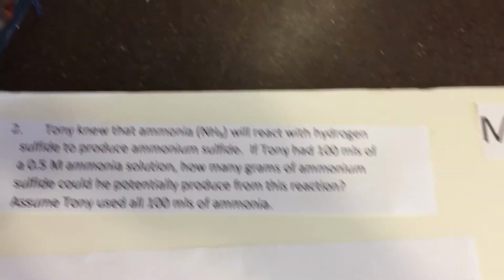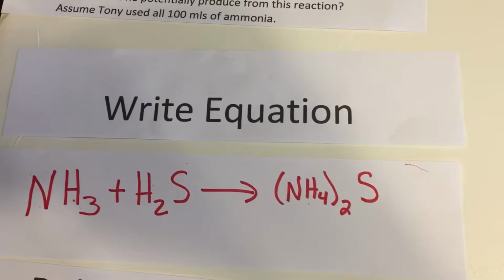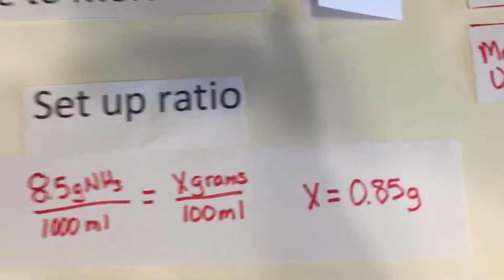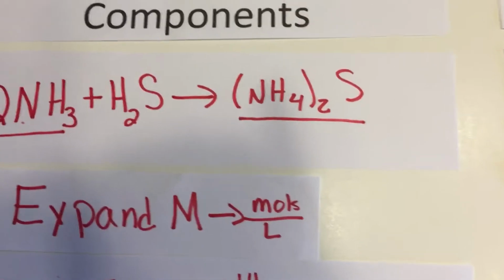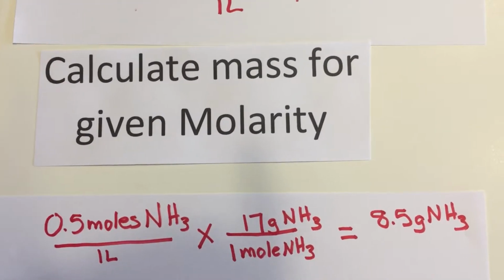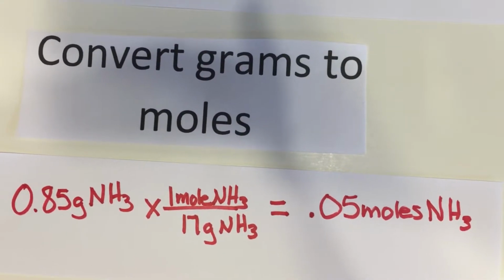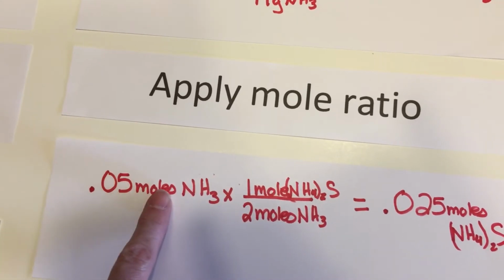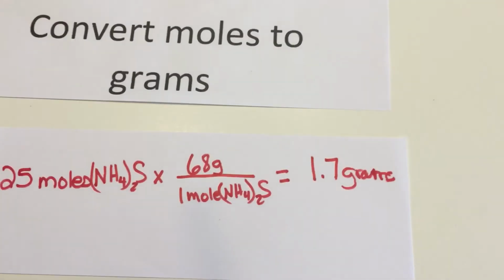April 10, 2017